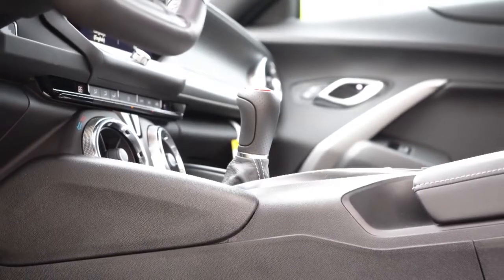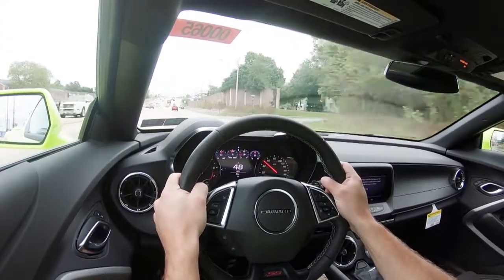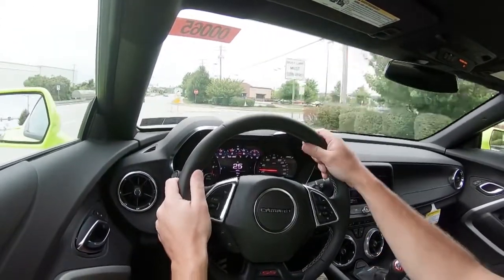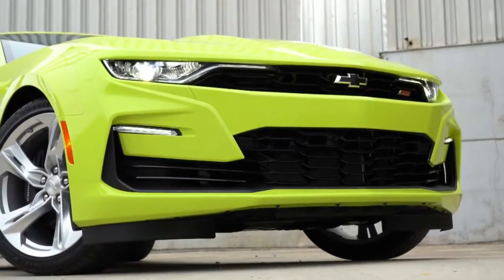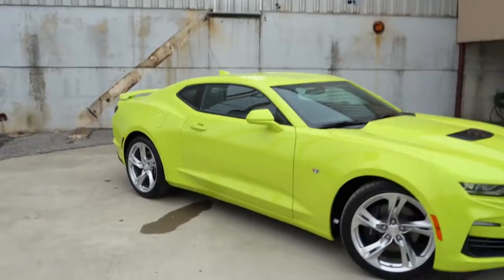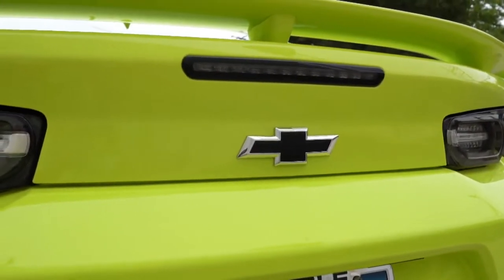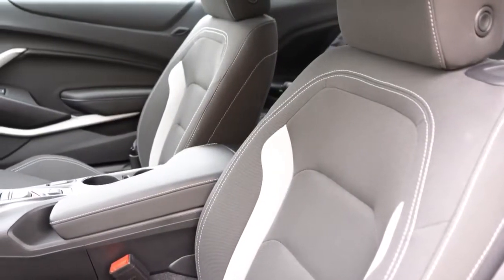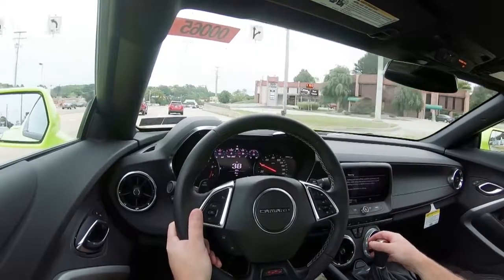2020 Chevrolet Camaro SS Review It's Back & Better Than Before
2020 Chevrolet Camaro SS Review   It's Back & Better Than Before